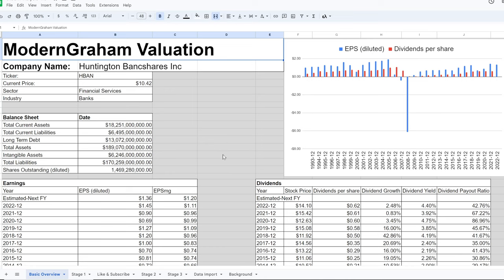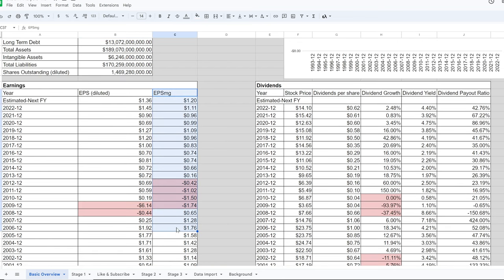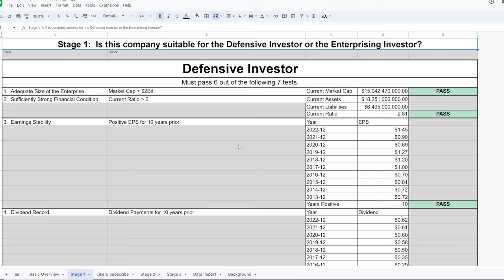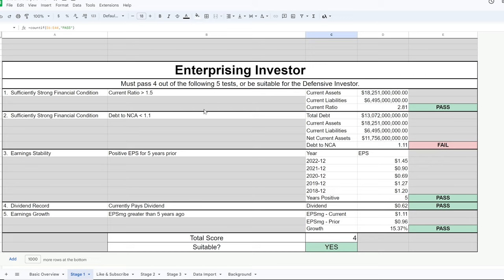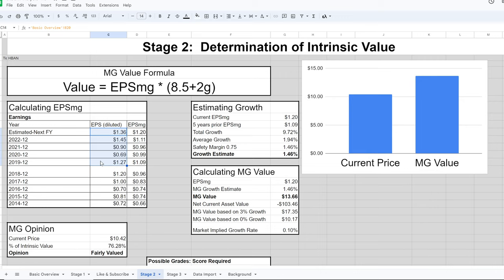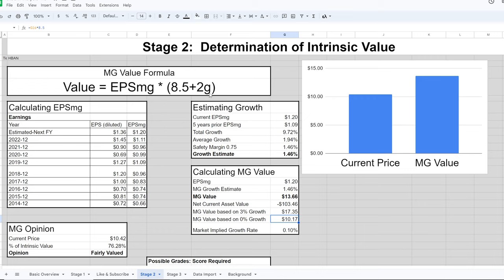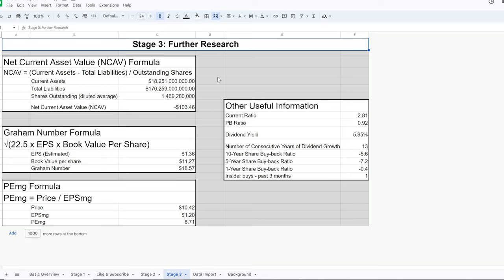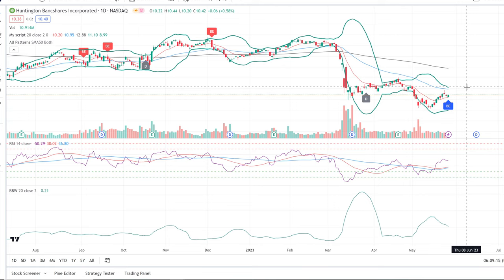Is Huntington Bancshares Inc A Good Stock For Value Investors? | (HBAN) Stock Analysis